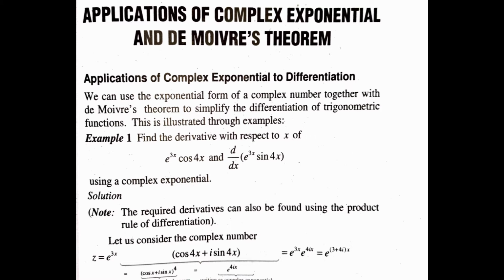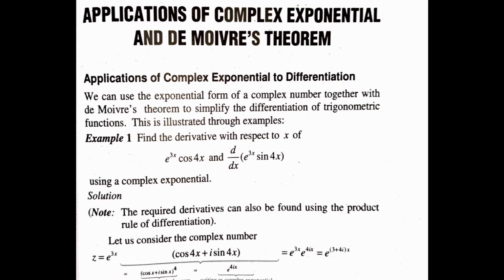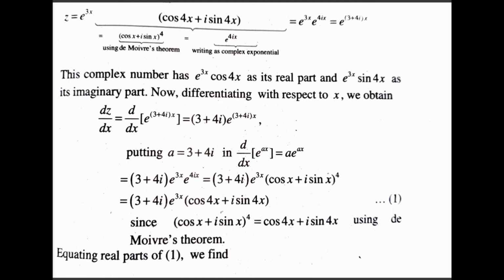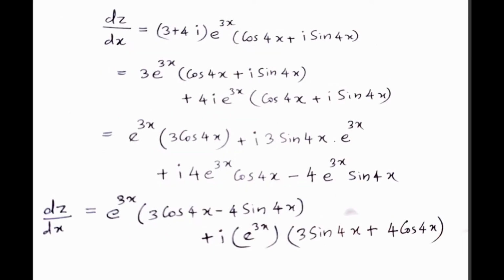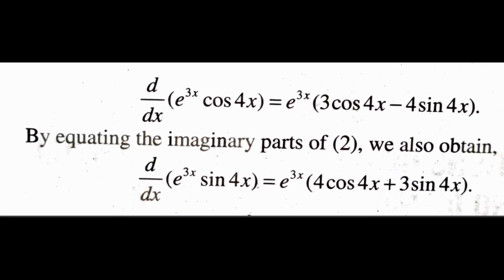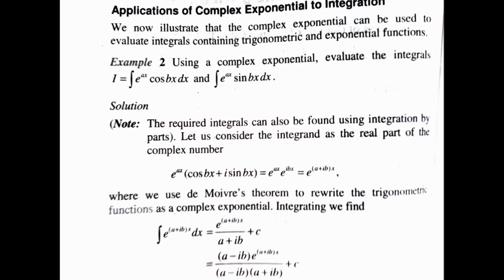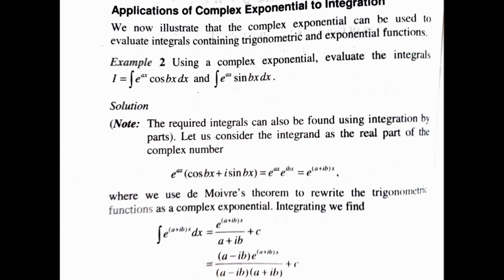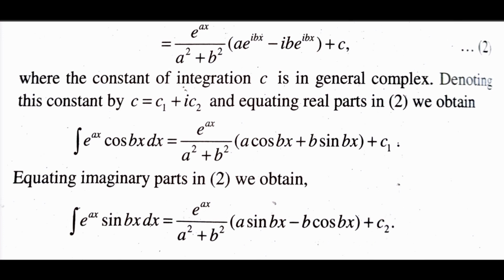Applications of complex exponential and De Moivre's Theorem /BSc Maths class by M A Shamnad